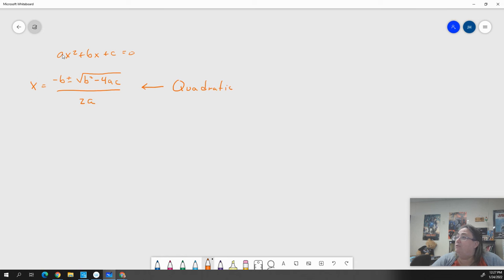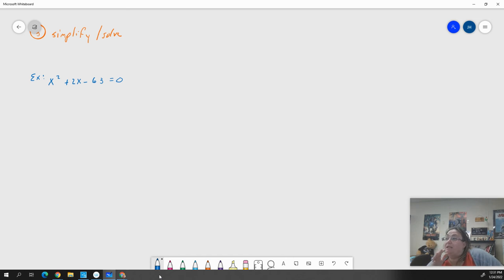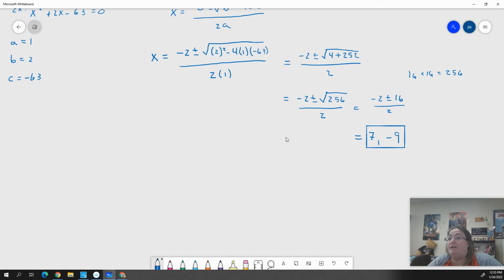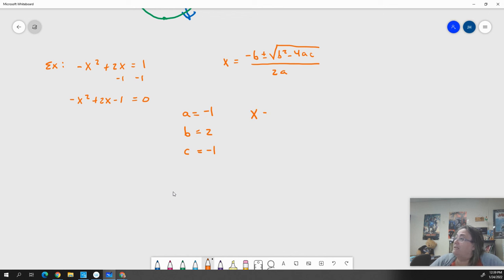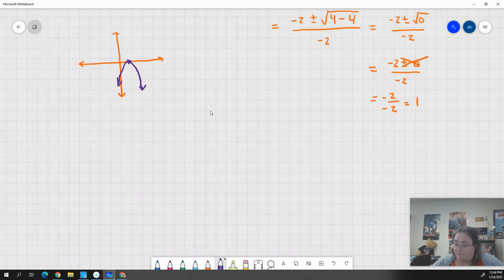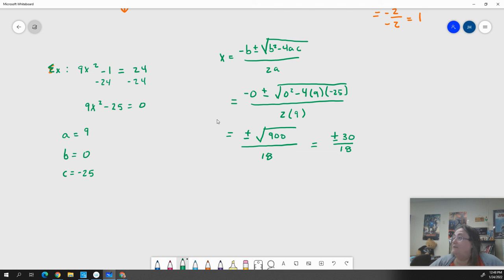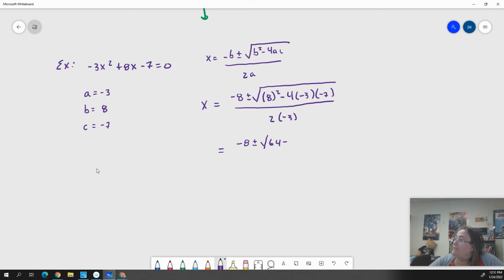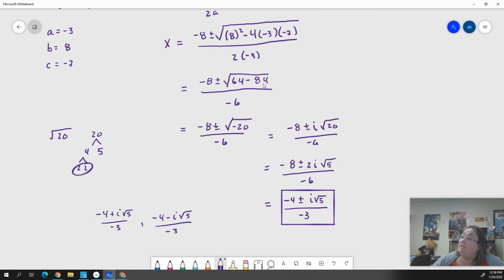A2s:Week 4, Day 1 Quadratic Formula